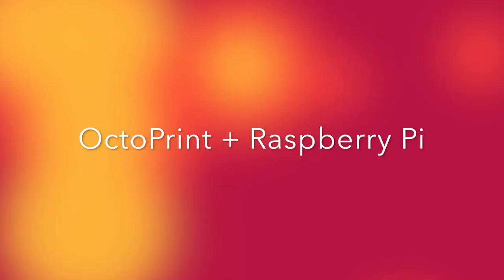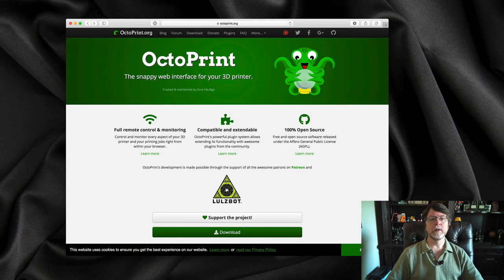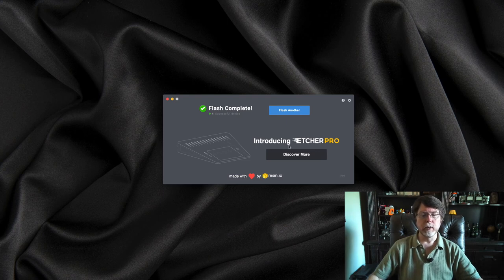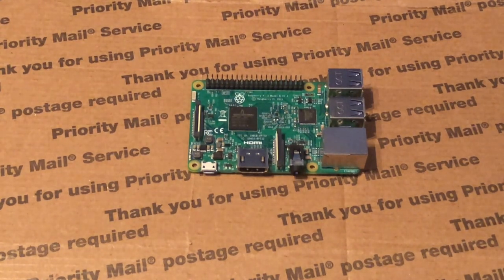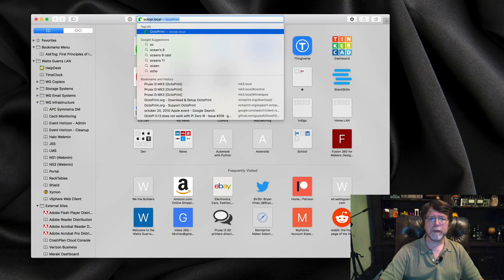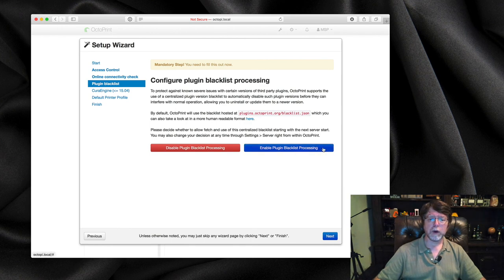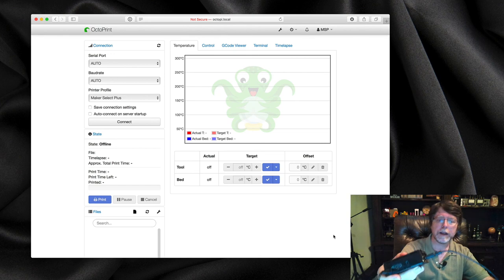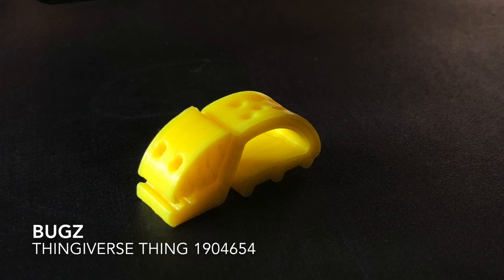How To Install OctoPrint + Raspberry Pi. Super Simple Setup (on Mac!)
** NEW, UPDATED VERSION OF THIS VIDEO AVAILABLE **

Let's install OctoPrint on a Raspberry Pi for your Monoprice Maker Select Plus 3D printer! We'll use OctoPi, a preconfigured disk image with everything you need already installed. And we'll do it from a Mac. But everything should work the same if you're on Windows.

Once the Raspberry Pi is set up, we'll connect it to the printer. Then we'll send a G-code file to it, and start a print!

Are you tired of doing the SD Card Shuffle every time you want to print? You know the drill:
    • Walk over to the printer
    • Eject the SD card
    • Walk back to the computer
    • Insert the SD card
    • Drag a G-code file to the SD card
    • Remove the SD card from the computer
    • Insert the SD card into the printer
    • Use the printer's control panel to select a file
    • Print

OctoPrint doesn't improve the quality of your prints, but it DOES improve your printer's usability.

Printing with OctoPrint is refreshingly easy:
    • Open a web browser window to OctoPrint
    • Drag G-Code file to the web browser
    • Click Print

Raspberry Pi Starter Kits:
• CanaKit Raspberry Pi 3 Complete Starter Kit - 32 GB Edition

• V-Kits Raspberry Pi 3 Model B+ (Plus) Basic Starter Kit

• Raspberry Pi 3 Model B+ Motherboard

CREDITS
Our background music is